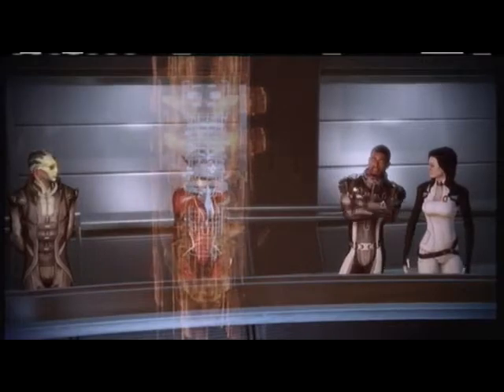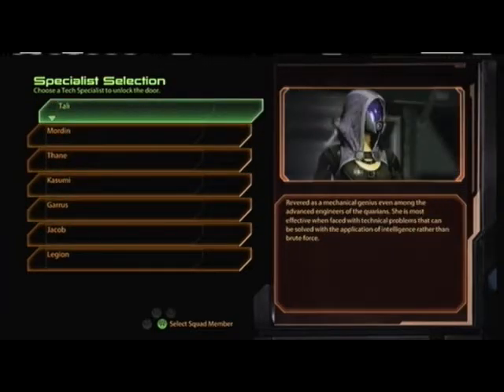It Never Gets Old vol.4 part 2 of 2 Mass Effect 2 Suicide Mission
Epic battle to stop the collectors.